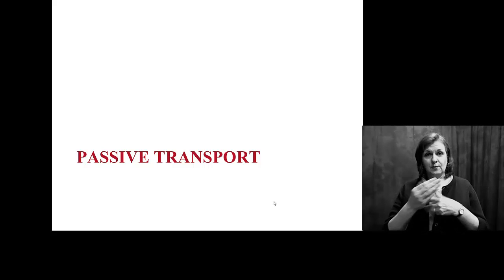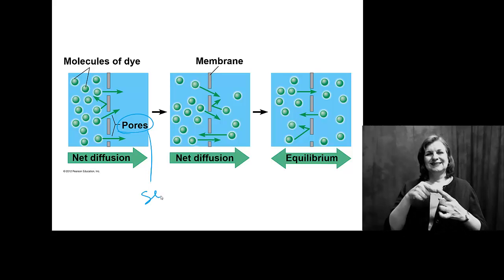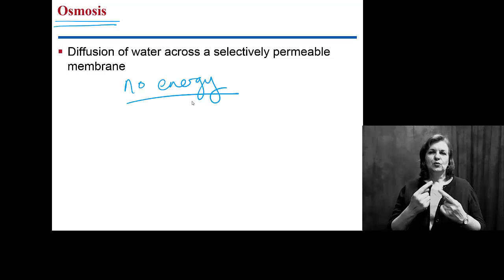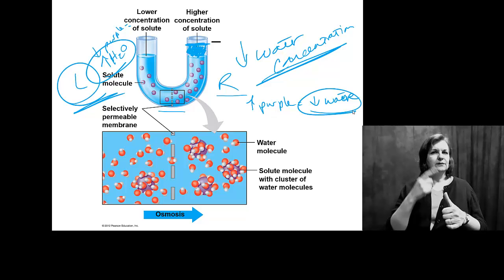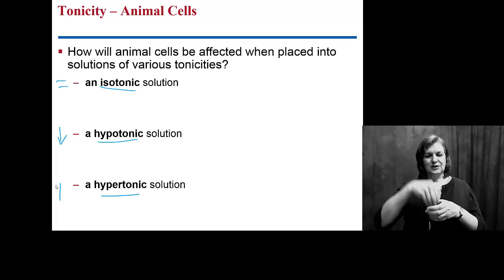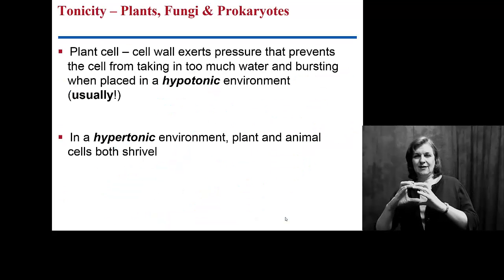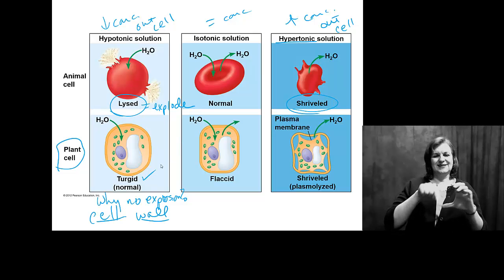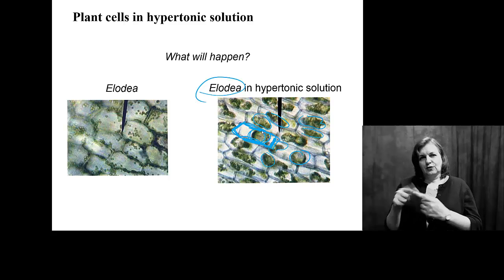PlasmaMebrane_PassiveTransport w- Interpreter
an introduction to how the plasma membrane can control diffusion (passive transport) in cells